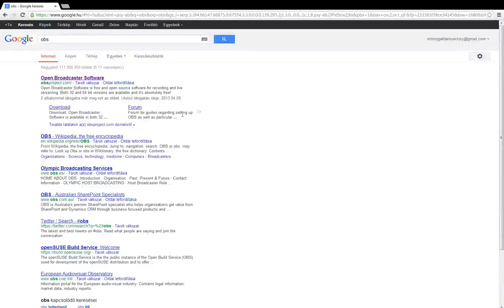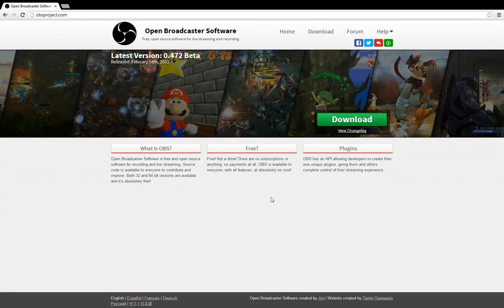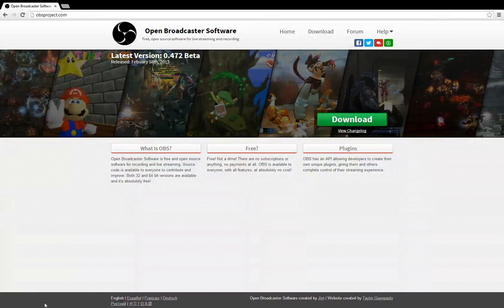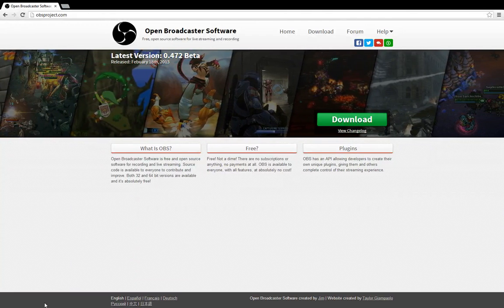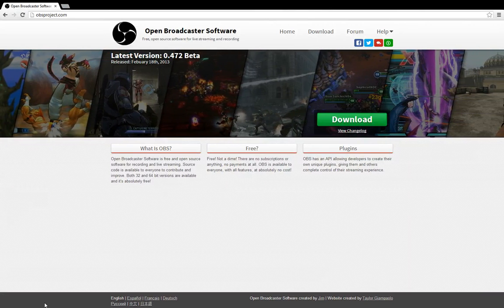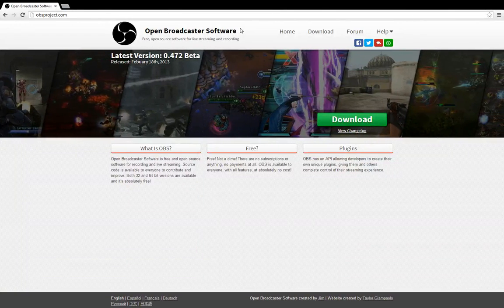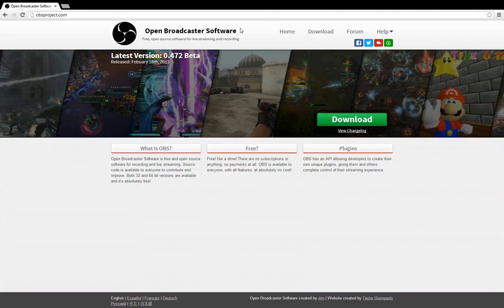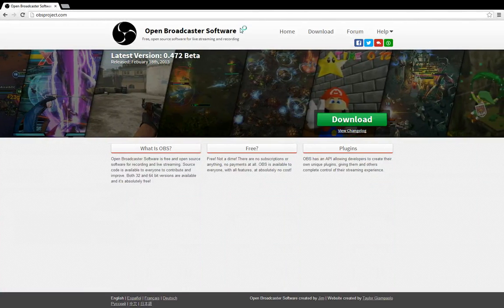The BEST Recording and STREAMING software AND TOTALLY FREE (DOWNLOAD LINK...etc)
Hello all!

At this video I wanted to show ya guys, what is the best program (software), for recording, and streaming.
Its good 'cause: 1.: its TOTALLY FREE 2.: The size of the videos is pretty low, so you don't even need to compress it, you just have to instant- uploading your videos 3.: you can record several monitors at the same time 4.: its really easy-to-use And the last thing is... 5.: You just have to click around. 5 times, and you'll have this software!